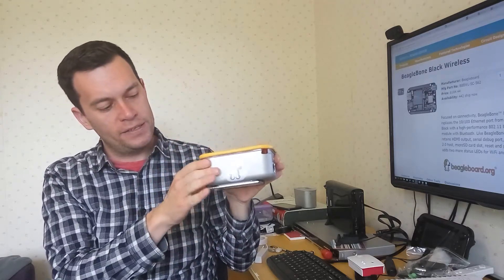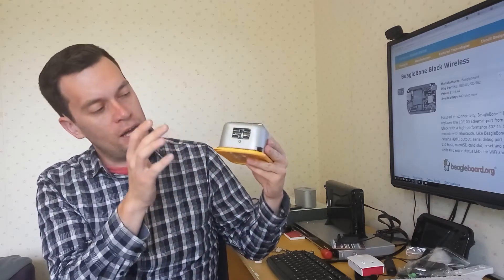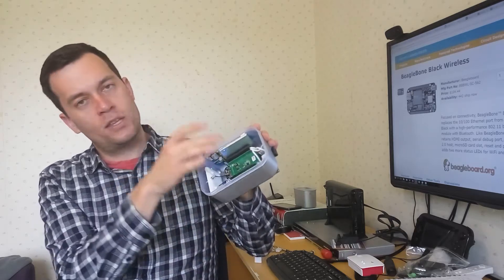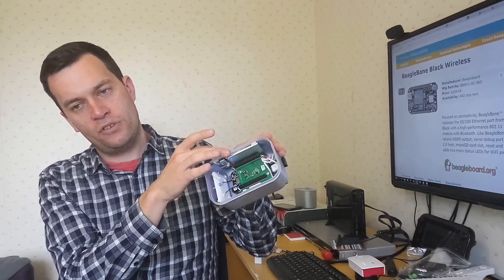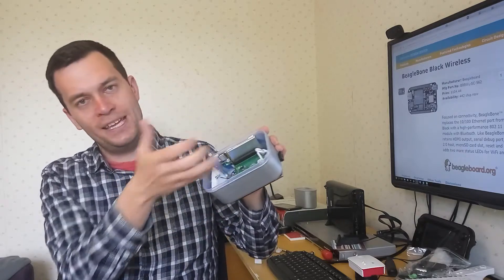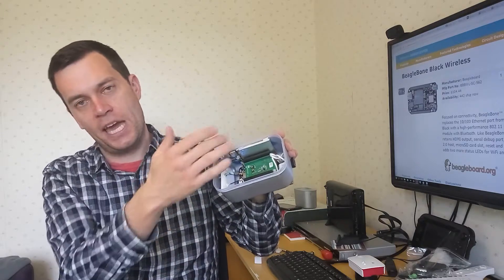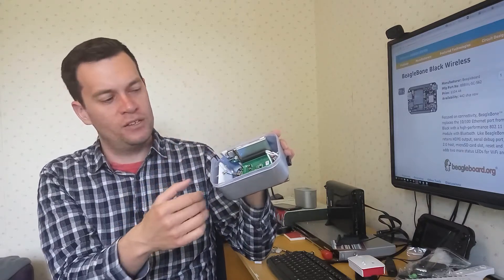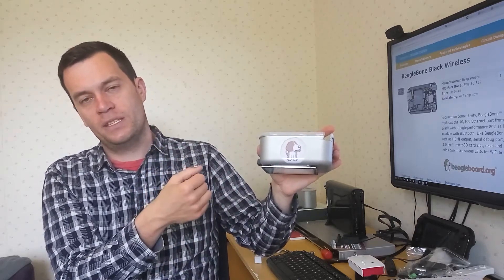BeagleBone Black Wireless with LCD Display Cape Lunchbox Kit